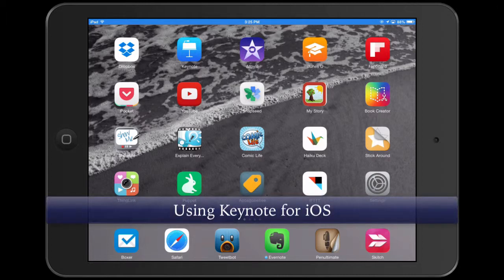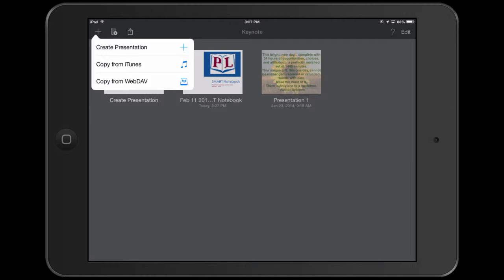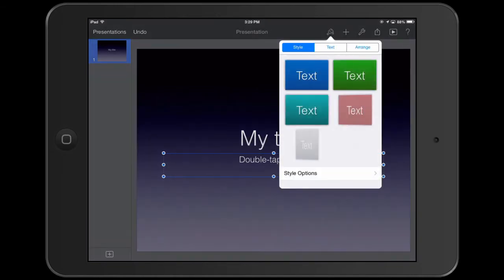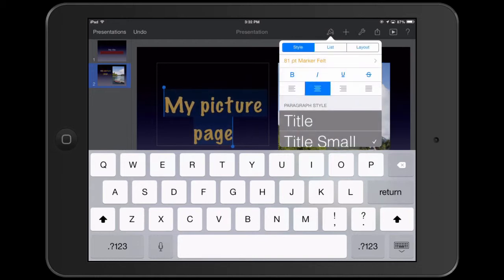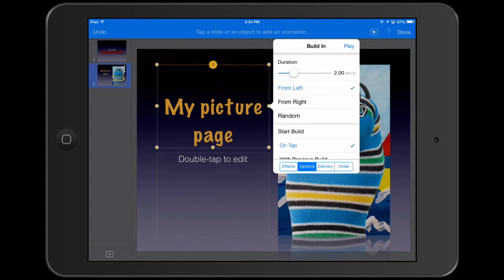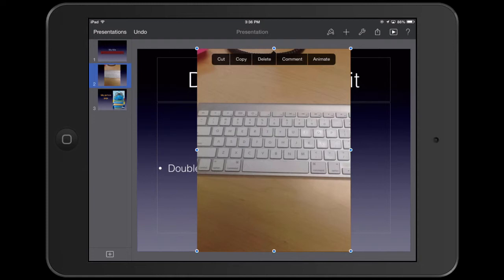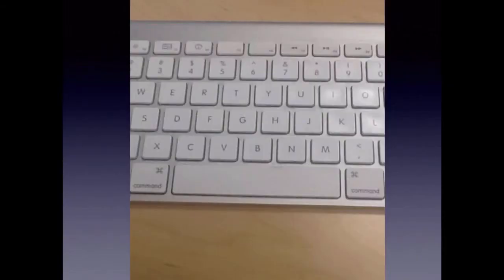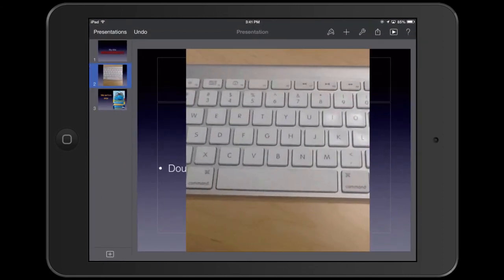Using Keynote for iOS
How to use Keynote on the iPad, as well as sharing files to and from Dropbox.